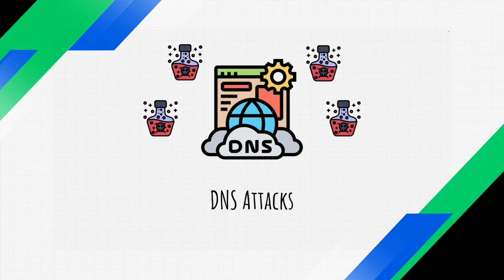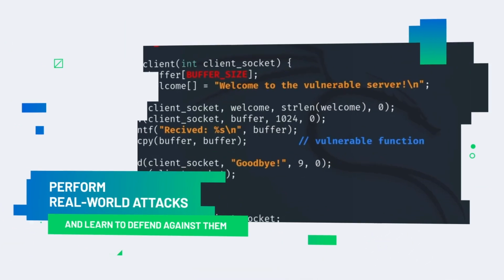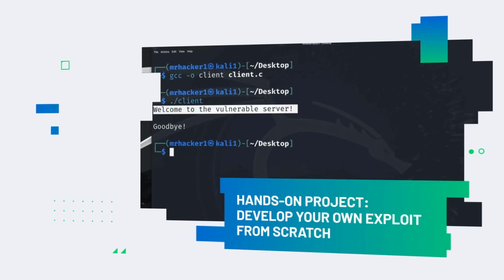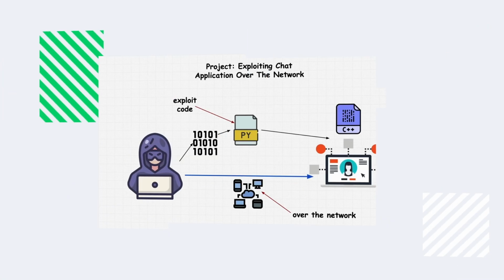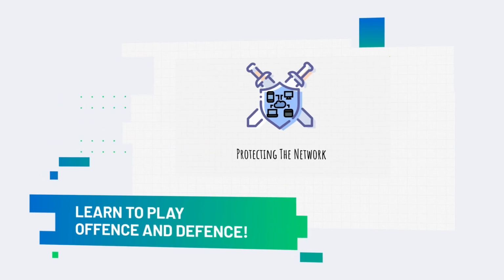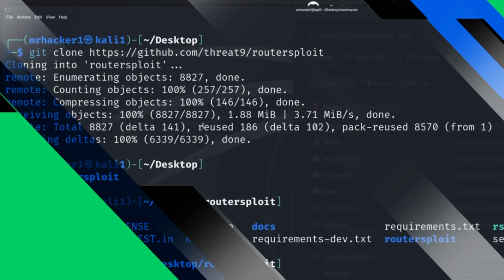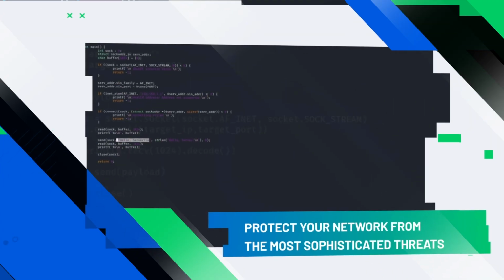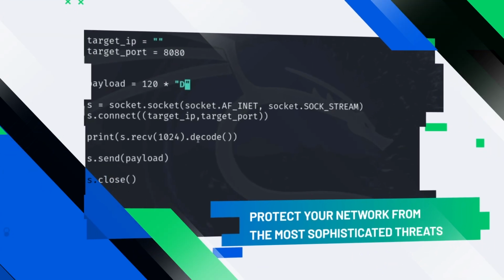Advanced Ethical Hacking Bootcamp: Network Hacking & Security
This isn’t your typical beginner ethical hacking course. This advanced course will teach you cutting-edge attack methods, from MITM and DNS spoofing to router exploits and manual payload creation—giving you the real-world skills needed for penetration testing and cybersecurity roles in 2026.

We guarantee that this is the most up-to-date and hands-on advanced network hacking course available. You’ll go beyond automated tools, learning how to reverse-engineer applications, write custom exploits, and strengthen your cybersecurity expertise to land roles as a Penetration Tester, Security Engineer, Network Security Analyst, and more!

💥 Who is this Advanced Ethical Hacking Bootcamp course for?

◾ Anybody who wants to learn advanced ethical hacking techniques
◾ Anybody that wants to get hired in the rapidly growing field of cybersecurity
◾ Anybody who wants to know how to become a Cyber Security Engineer, Ethical Hacker, or Network Engineer
◾ Anybody looking to go beyond the typical “beginner” tutorials out there that don’t give you real-world practice or skills you need to actually get hired
◾ Anybody looking to learn how black hat hackers penetrate networks and how companies can prevent and respond to attacks
◾ Anyone who needs to secure their computer systems from hackers
◾ Developers that want to advance their career by adding cybersecurity expertise to their skillset
◾ You want to learn from an actual Ethical Hacker with years of experience working for and discovering vulnerabilities for major companies and governments